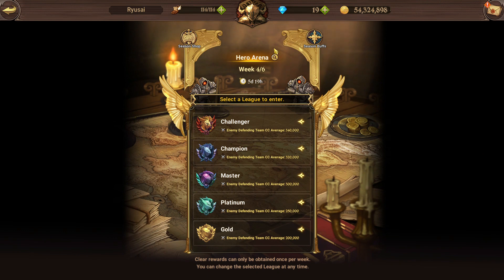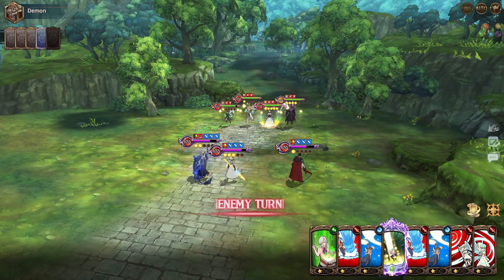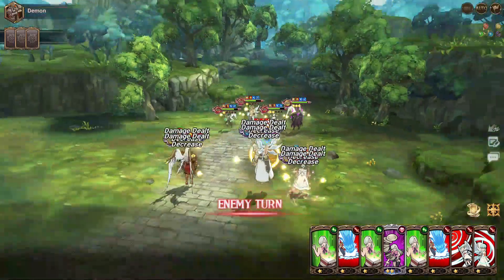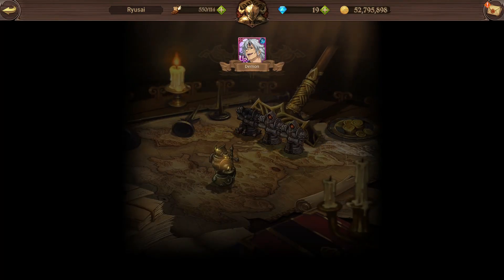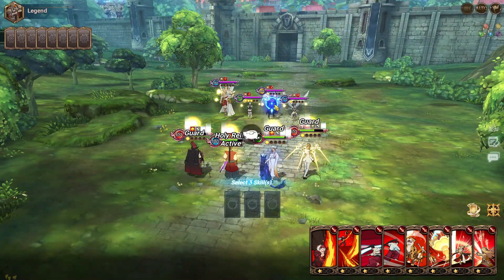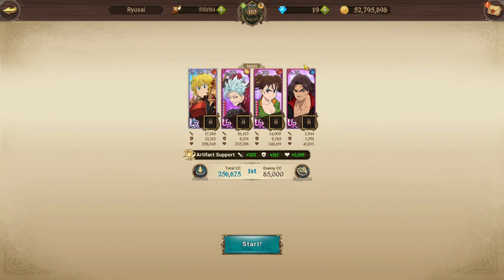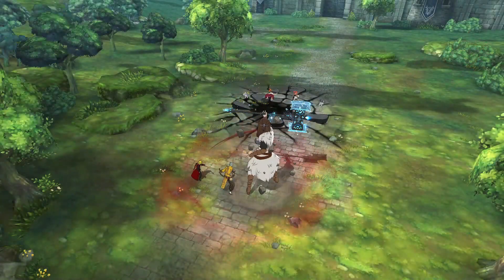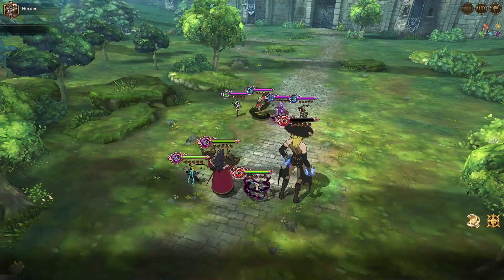GRAND CROSS || HERO ARENA CHALLENGER || SEASON 2 WEEK 4 || 3-4 TEAMS TO CLEAR IT FAST + TIPS & TRICS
Hi everyone,
I hope you all have a sunny and fantastic day today!

This is a guide to be able to clear hero arena season 2 week 4 on challenger difficutly.
some tips and trics for each team.

next update when margaret drops, we will have 3 teams with buffed units wich will make it so easy!

i hope this video is helpfull to you guys!

peace out.